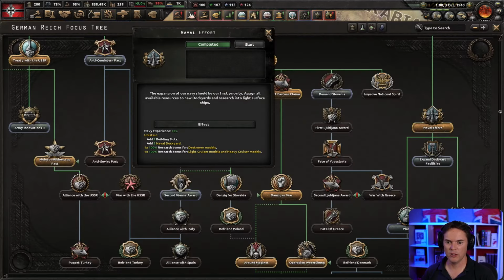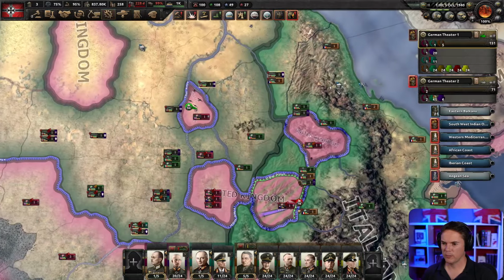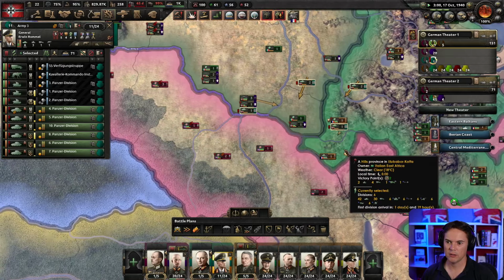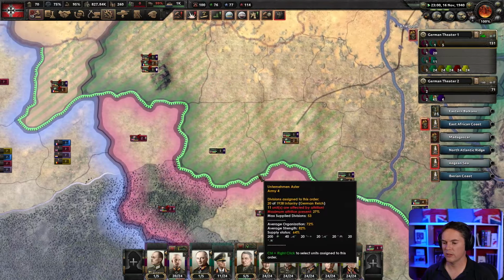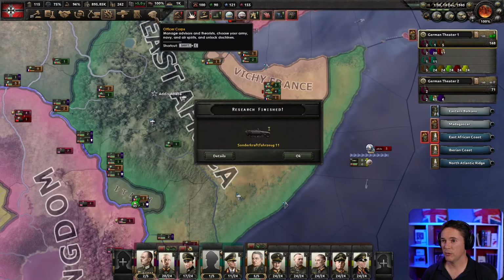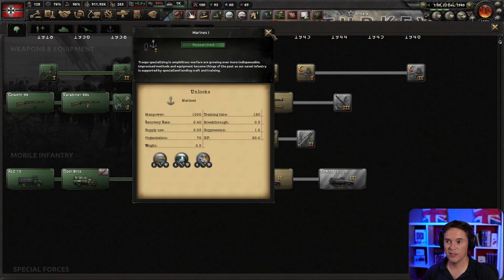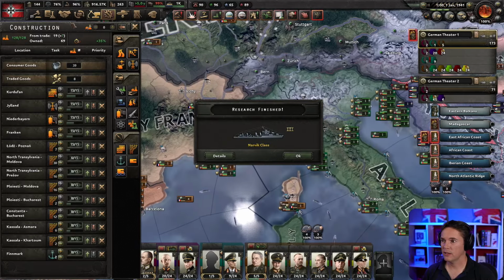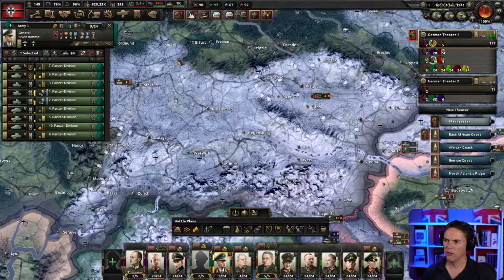Hearts of Iron 4: Germany, Historical with no DLC - part 11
Let's play Hearts of Iron 4! It's 2024 and I've disabled all the DLC, expansions and additional content. Does the game still hold up in its "stock" or "vanilla" version? This playthrough is aimed at beginners who won't have all the expansions themselves, so they can follow along as I explain things and teach them how to play Hearts of Iron 4. We'll be playing as Germany in a historical setting.
Don't worry about the videos listed as Members Only - the next one goes public every other day or so, members just geat early access as a way of me saying thanks for the support.

Plus lots more on the channel page.